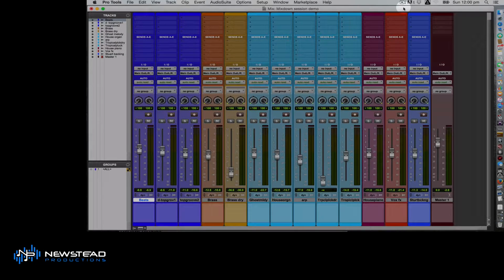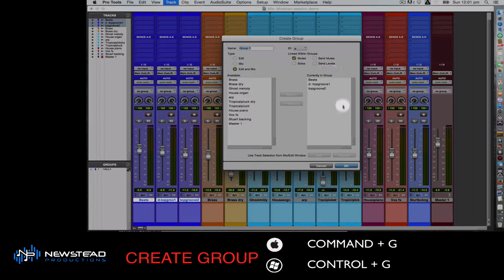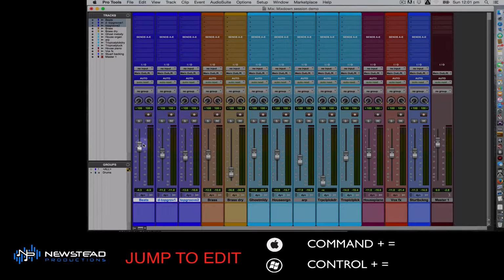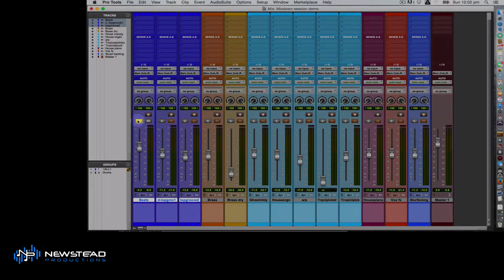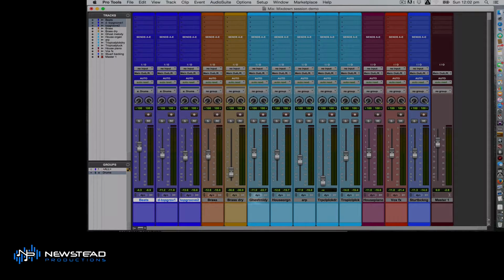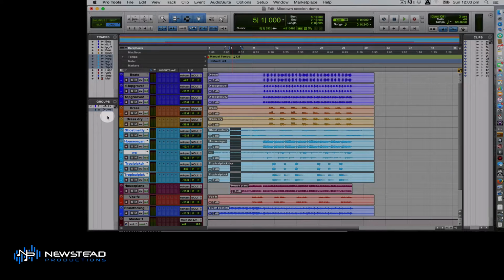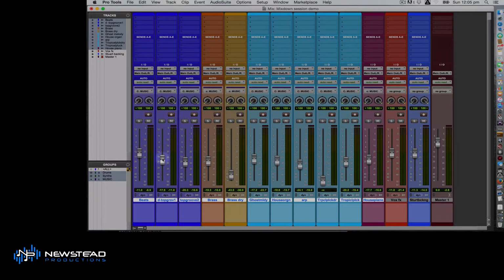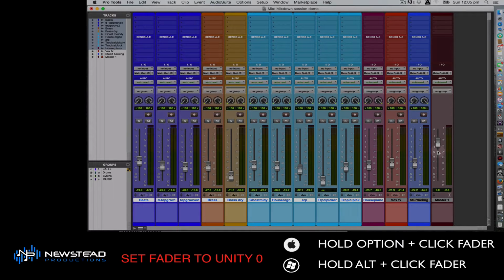Pro Tools tutorial - Mix and edit groups